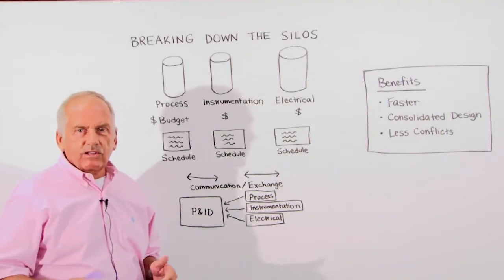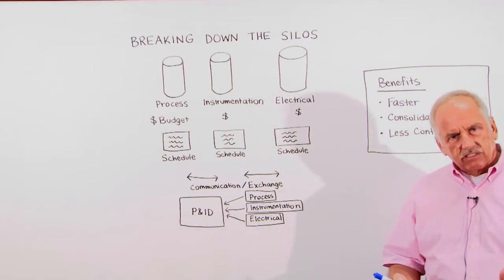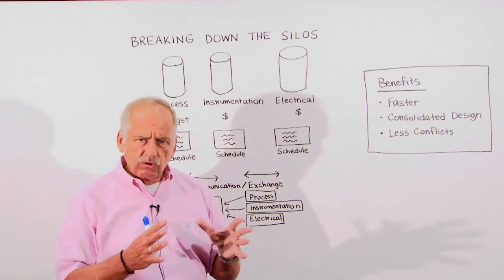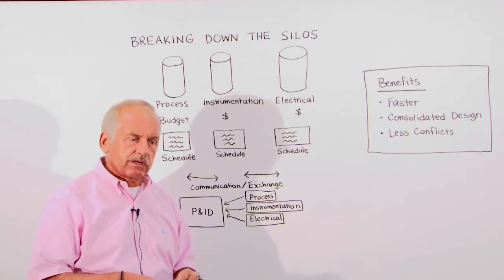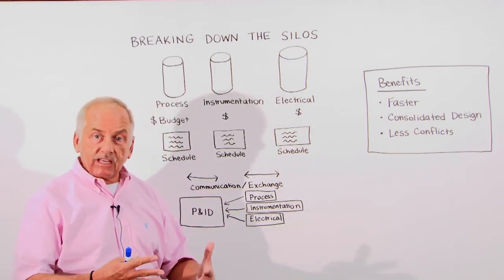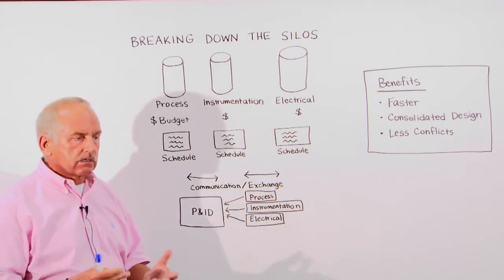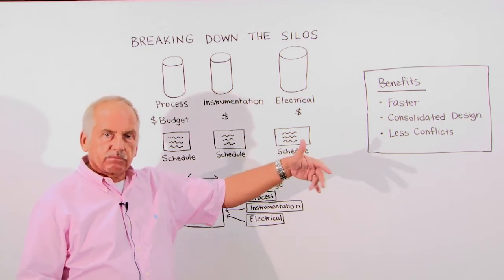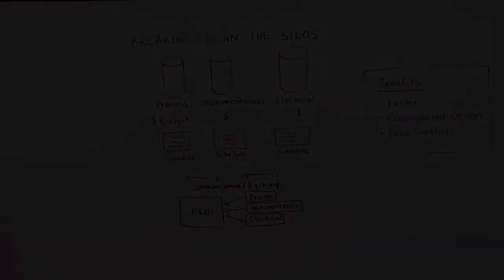Engineering Coffee Break: Breaking Down the Silos -- Intergraph PP&M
In this edition of the Engineering Coffee Break, engineering expert Frank Joop discusses why it is important to break down the silos between engineering disciplines.